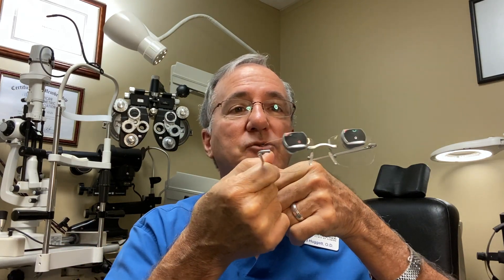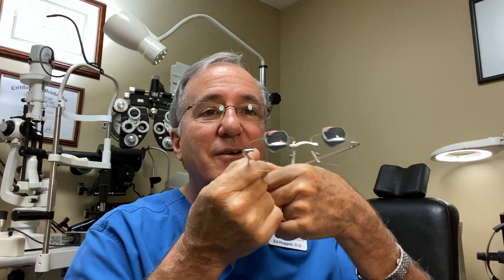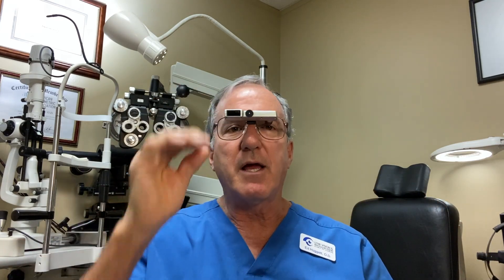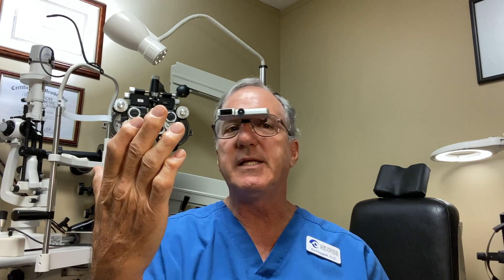Stargardt Disease (Part 1), What is It and Optical Tools To Help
Optometrist and Low Vision Specialist Dr. Edward J. Huggett sheds light on Juvenile Macular Degeneration, also known as Stargardt Disease. This is Part 1 of a 2 part series.

If you have any questions of your own, please share in the comments and we'll address it in a future video!